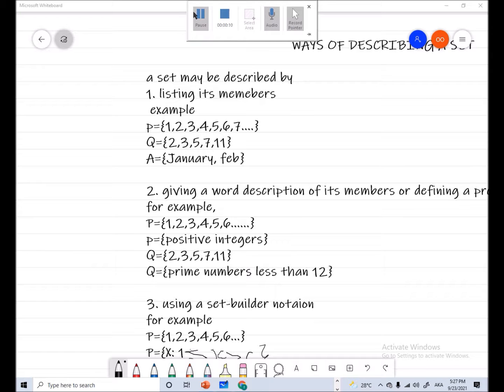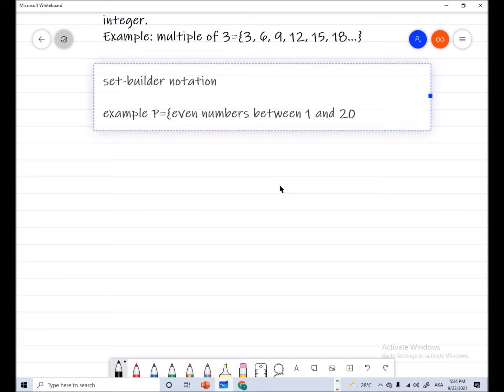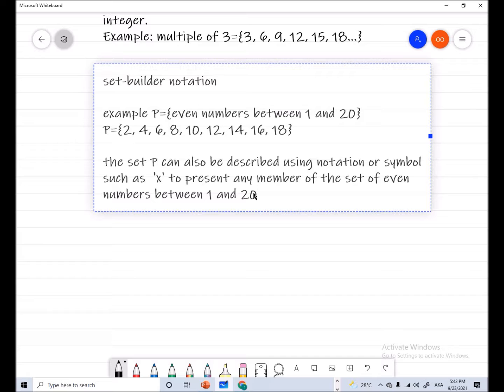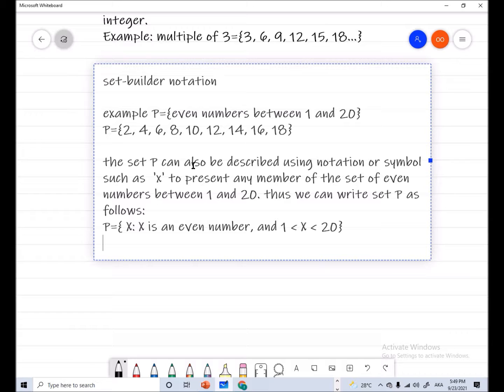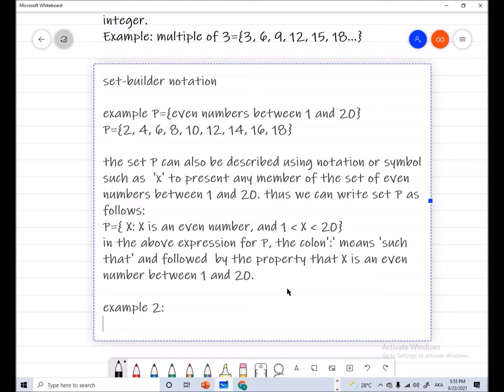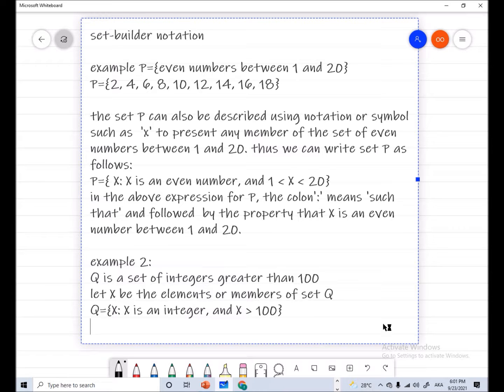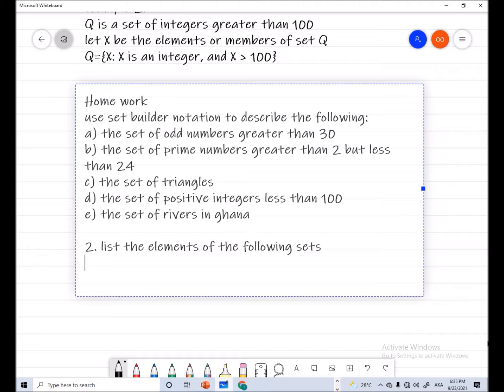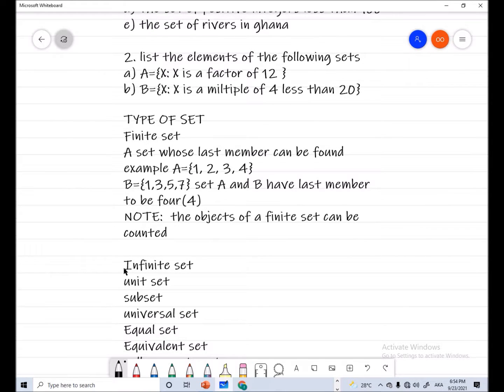Set builder notation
Description of set(set builder notation)